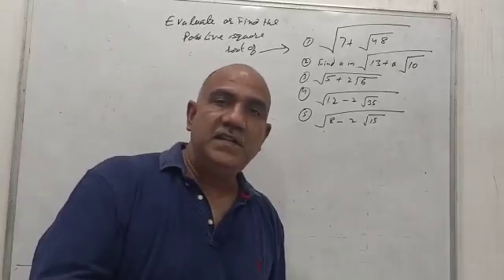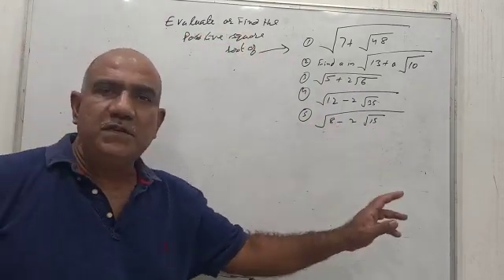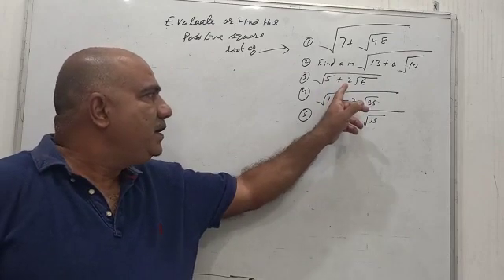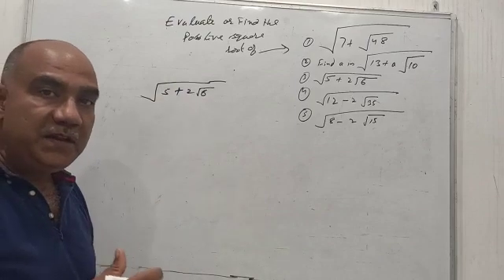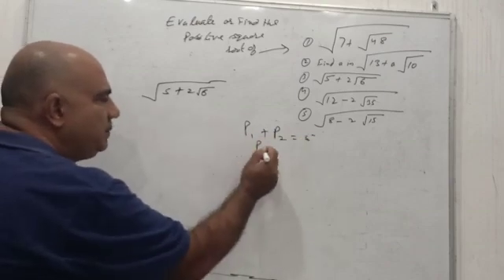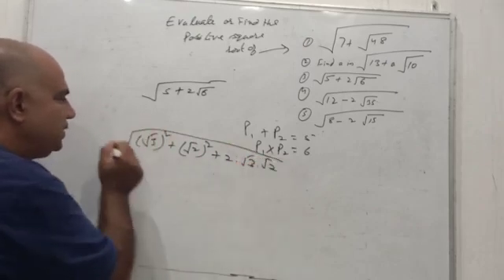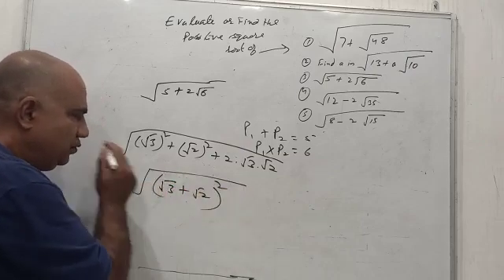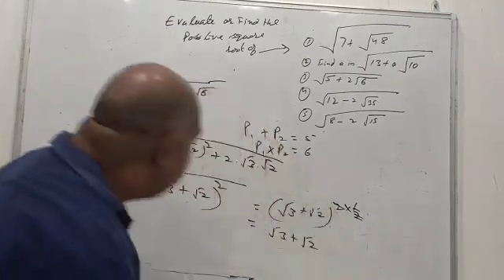IMPORTANT QUESTION ON NUMBER SYSTEM 9TH-MATHS-13.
Video from Rp Chechi
number system#9thmaths#CBSEMathd#
Important questions#Number System Maths#HOTS ON NUMBER SYSTEM#.CBSE   MATHS 9TH.Difficult Questions on number system#CBSE 9TH MATHS#.